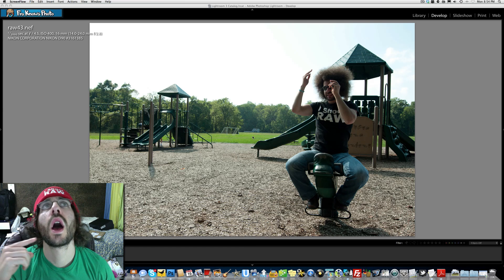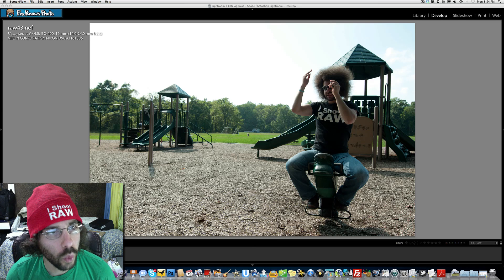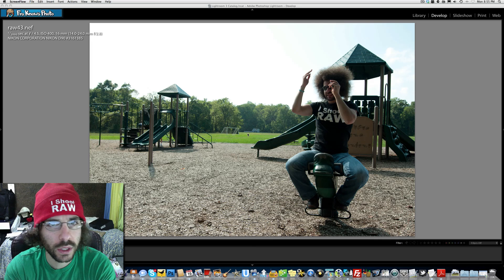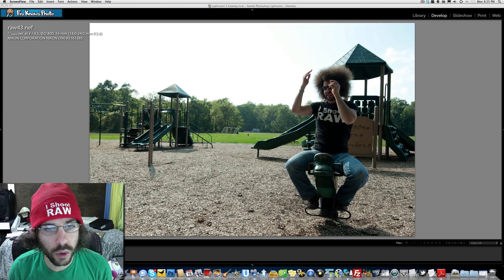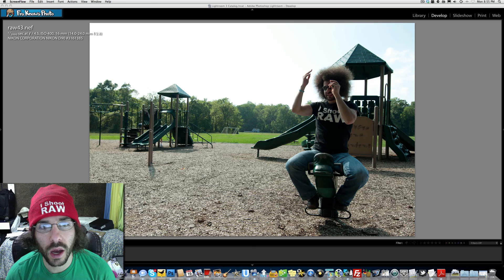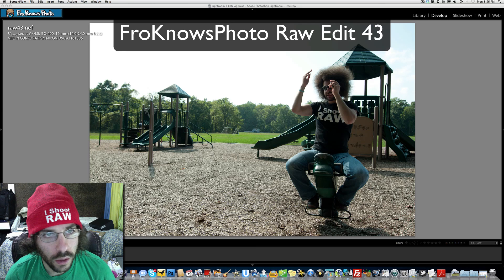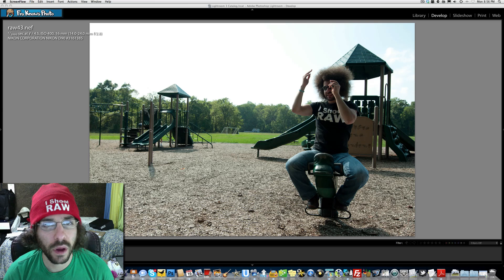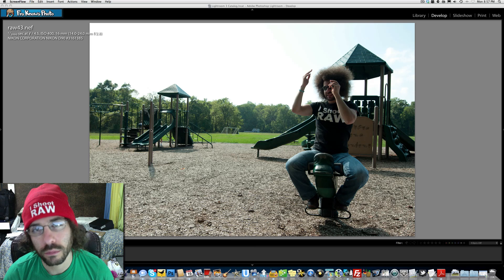Photo Editing Adobe Lightroom Apple Aperture - Edit this Raw File 43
How would you edit this RAW file?  Click the link above to edit this weeks RAW file in the Fro Forum.

You can edit this file in any program and post your edit back to the forum or facebook.  It would be great to see your screen flows as well be sure to respond to this video with your video titles FroKnowsPhoto Raw Edit 43.